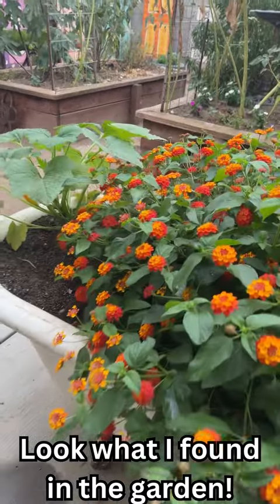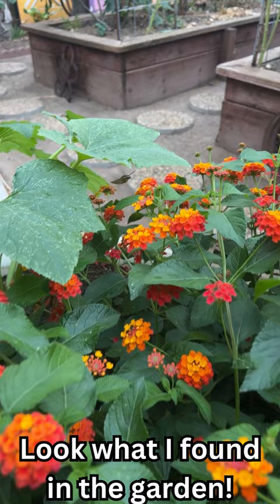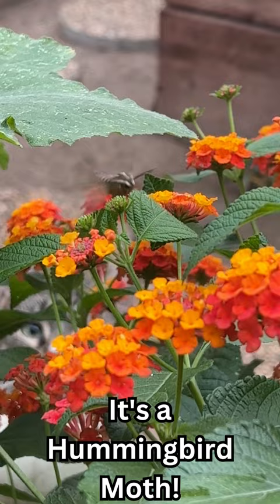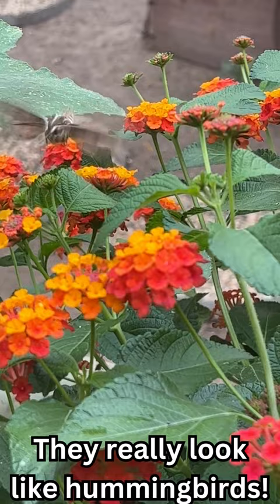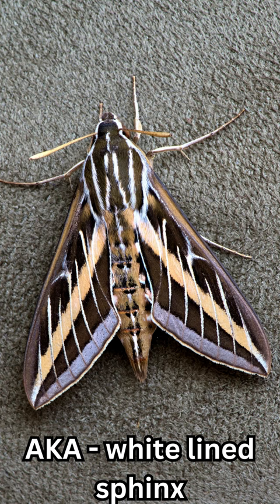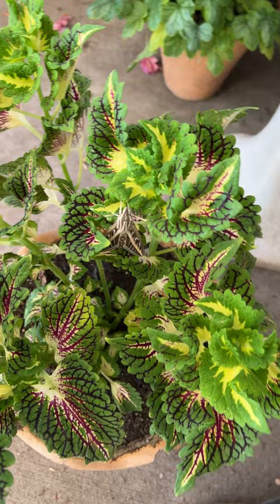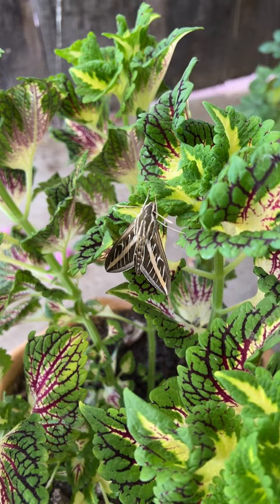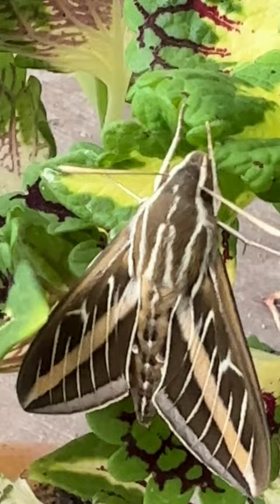Hummingbird MOTH Flying in my Garden! (white-lined sphinx)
WOW. . . I just found this beautiful hummingbird moth flying around in my garden feeding on nectar from my Lantana plant! This is the very first time I have ever seen one in person! There are four types of hummingbird moths in North America: The one I found is my garden is called white-lined sphinx and it's beautiful!